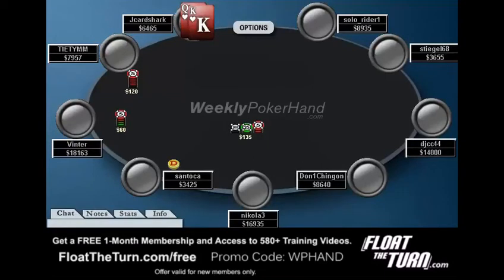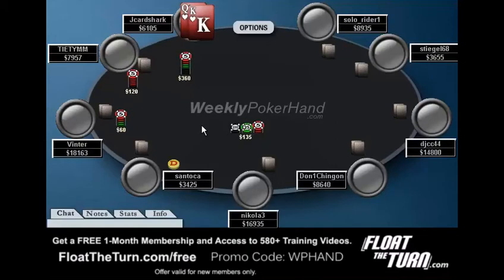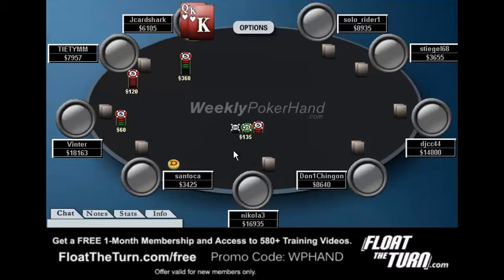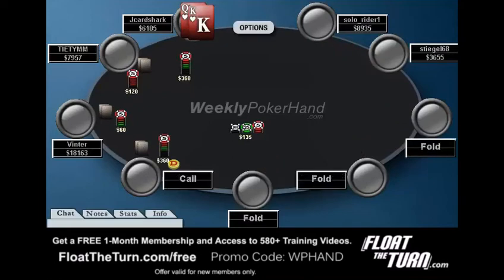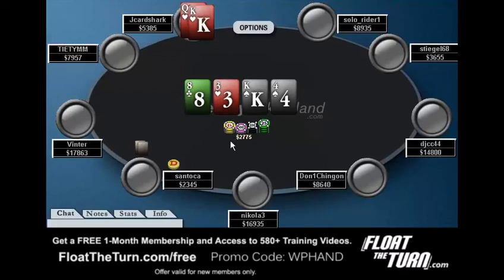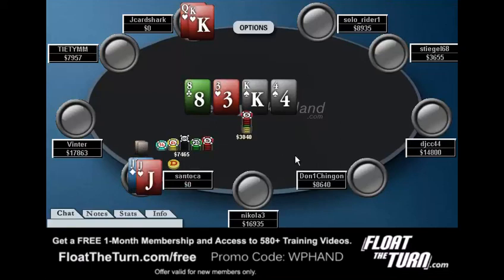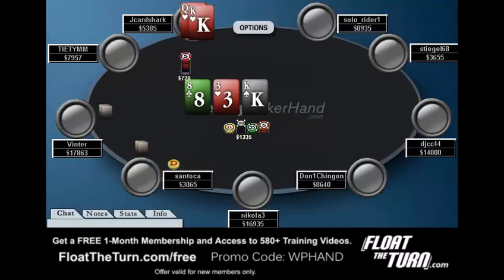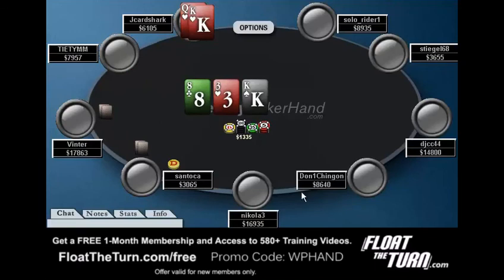WeeklyPokerHand.com - Week 46 Part 1 of 1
This week's hand is from a $20 buy-in online tournament. I raise King-Queen suited under the gun.  I have around 50 big blinds to start the hand and I get called by the button who has around 30 big blinds.